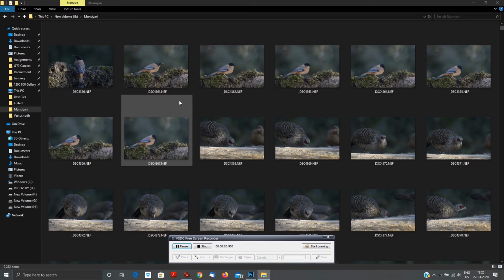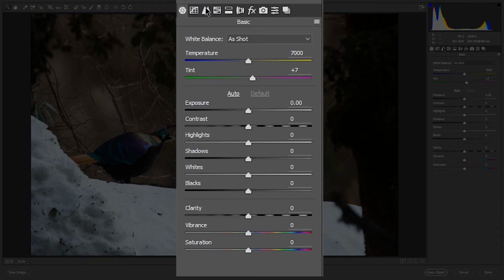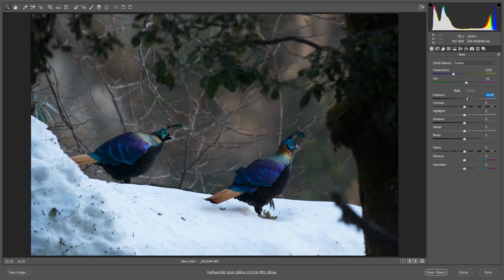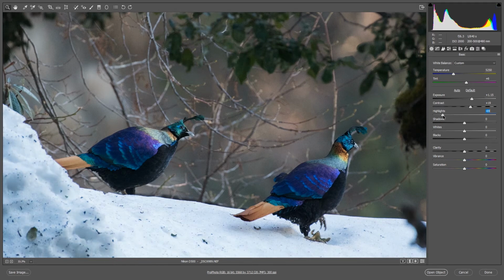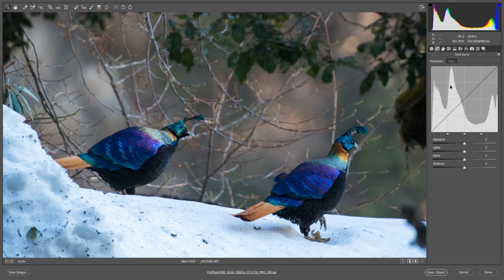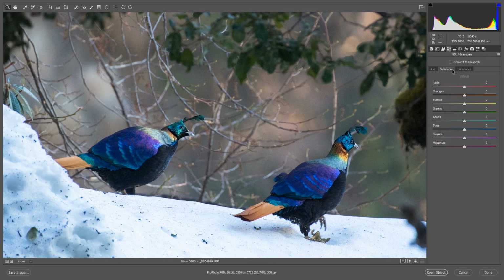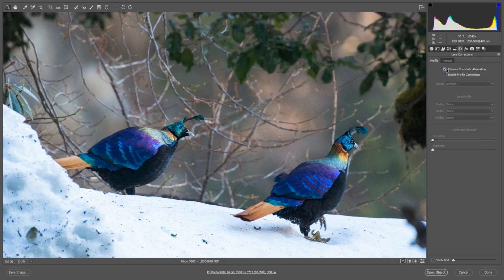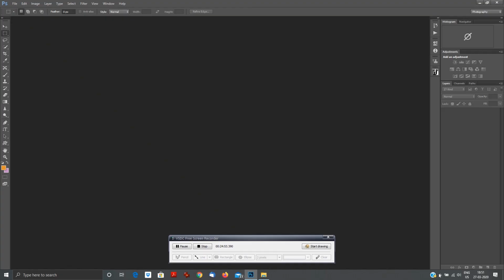Wildlife Photography: Basic Post Processing (1/2)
Part -1/2
Post processing of a good photograph is equally essential as taking a good photograph. It's a science and art, but importantly, how ethically you use it to add or get beauty out of clicked photograph is the key of post processing. Learn simple basic post processing inputs from our experts.

The Nemophilist is a group of passionate & professional Wildlife photographers, birders and Experts.

search @dnemophilist on Instagram and
@dnemophilist handle on twitter, and check our LinkedIn updates